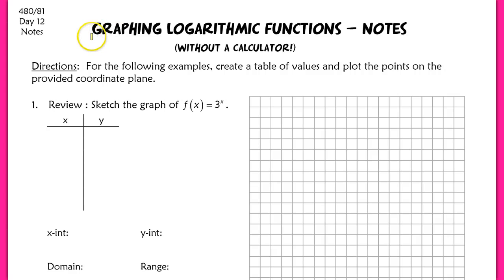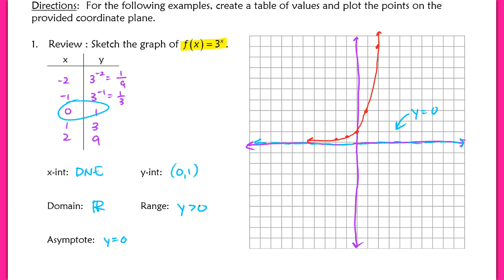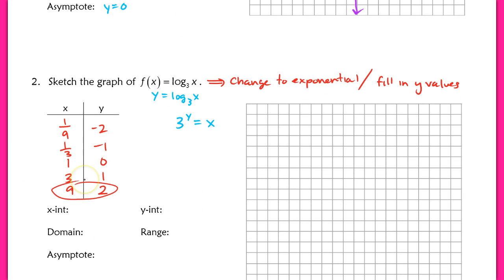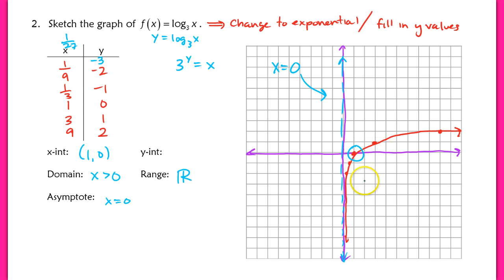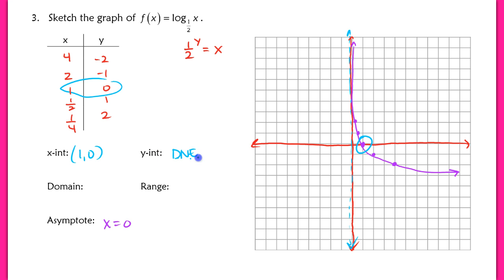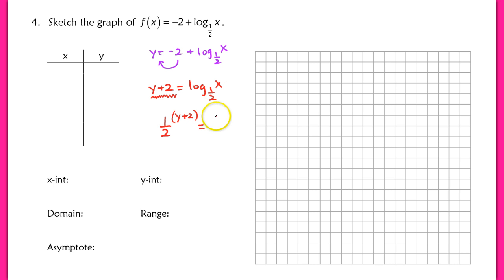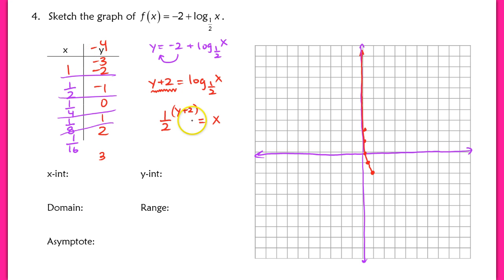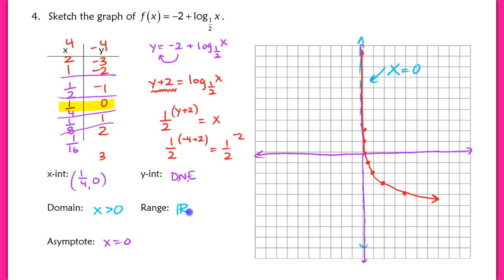Graphing Log Functions